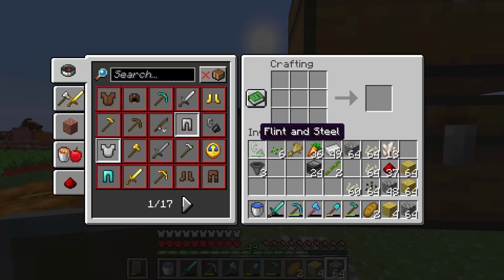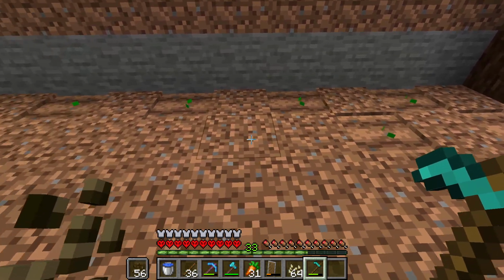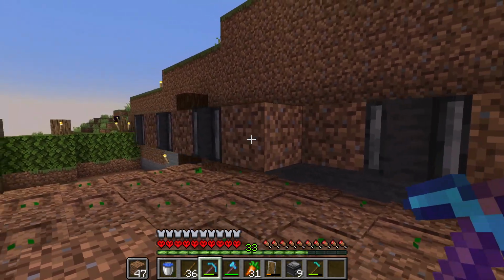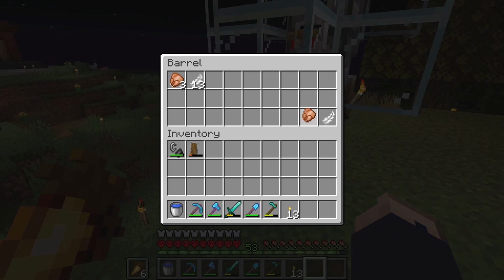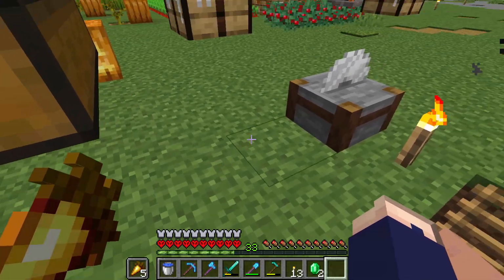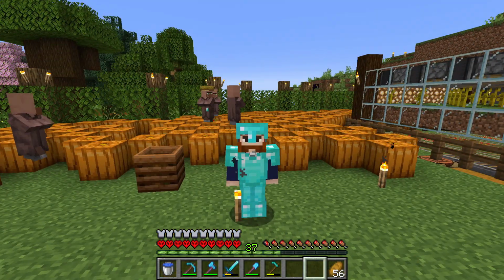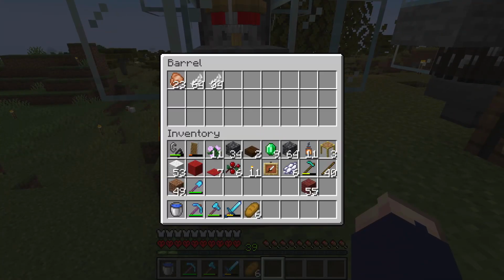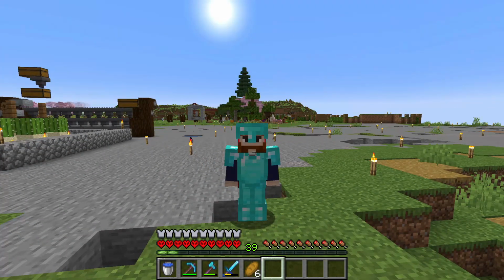Hardcore Episode 6 the Blacksmith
Hey guys welcome back to this week's episode of hardcore Minecraft in this episode we continue building.